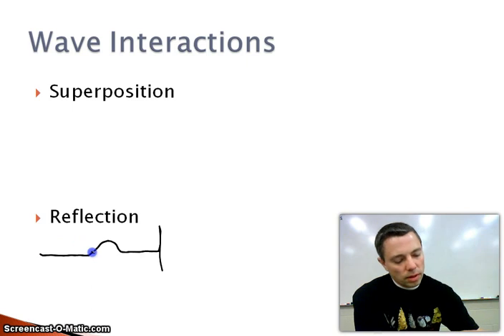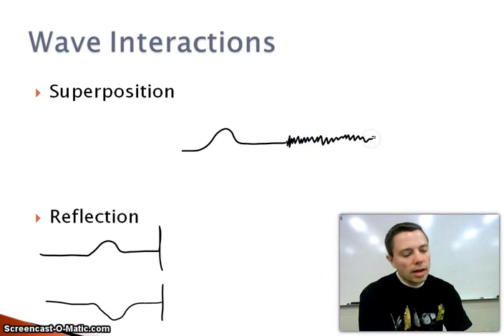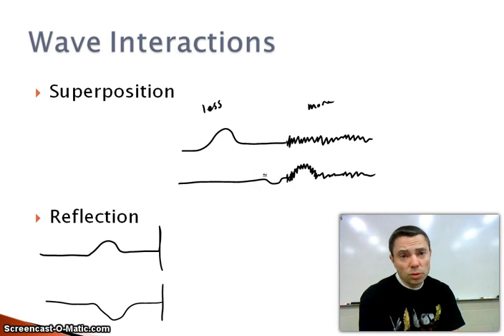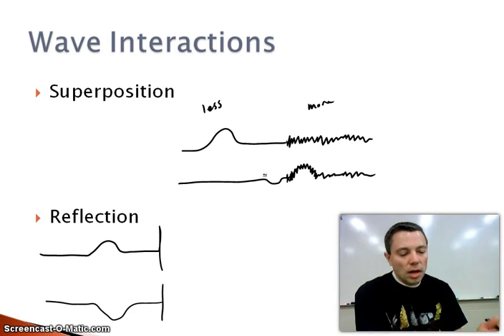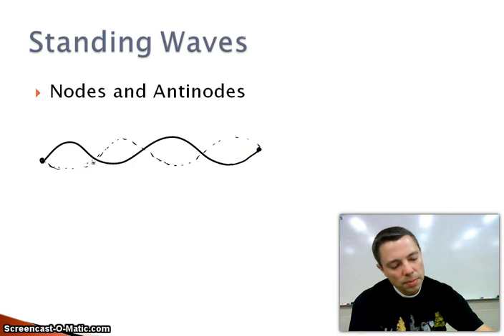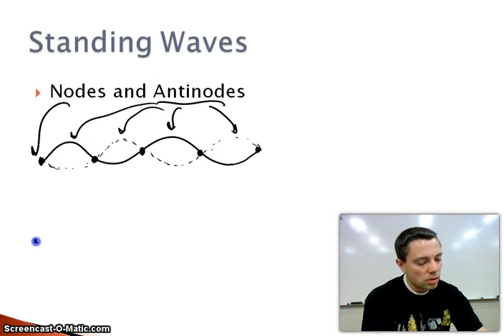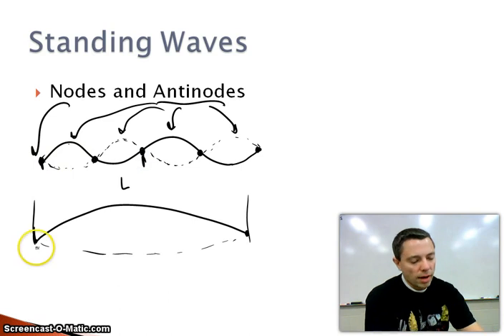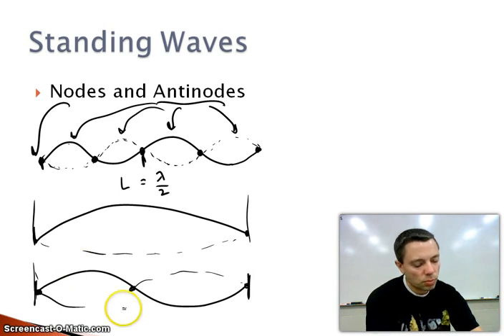Topic Set 8 Video 2b